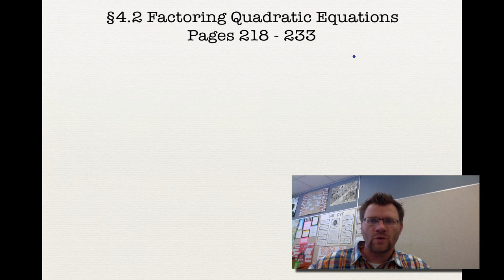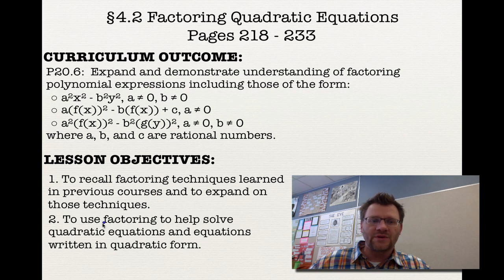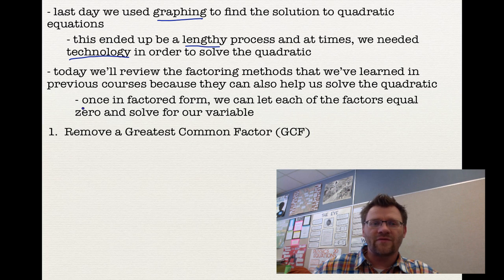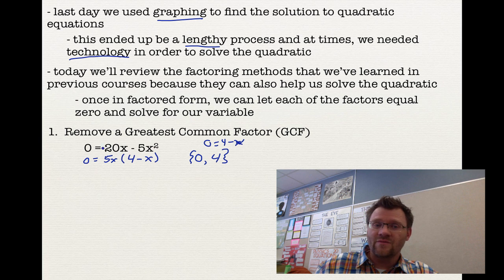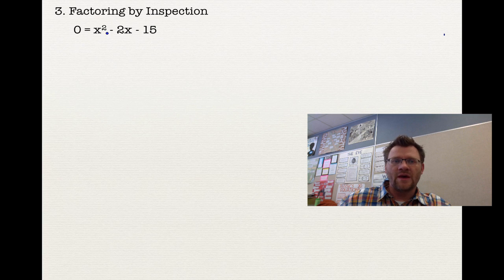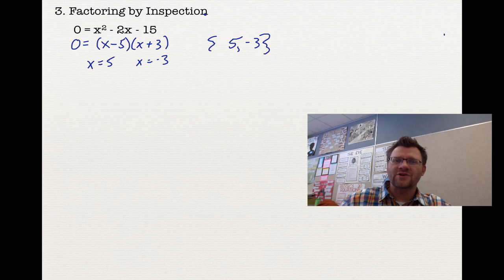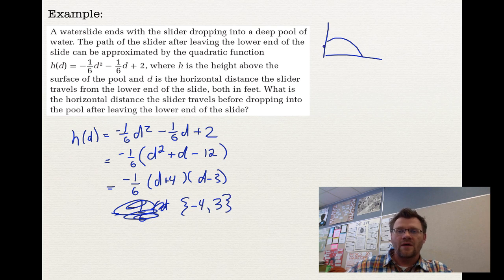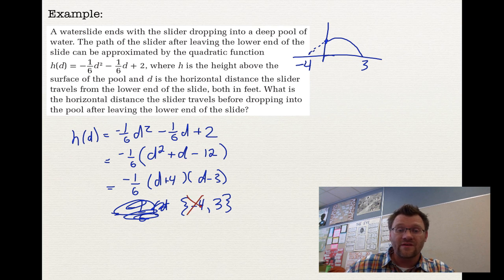4.2 Factoring Quadratic Equations (Pre-Calculus 20)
A lesson reviewing the basics of factoring while expanding on how to factor polynomials that are in quadratic form.